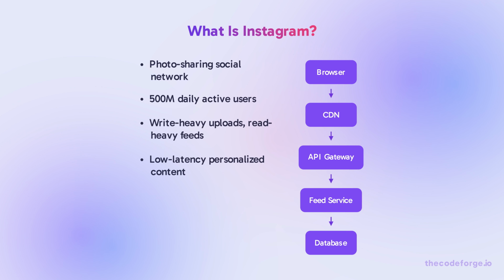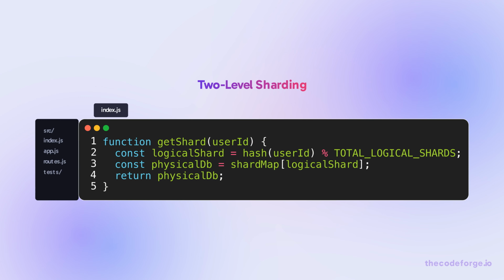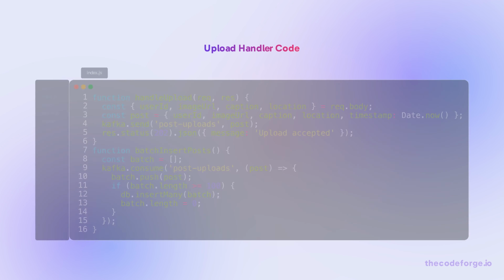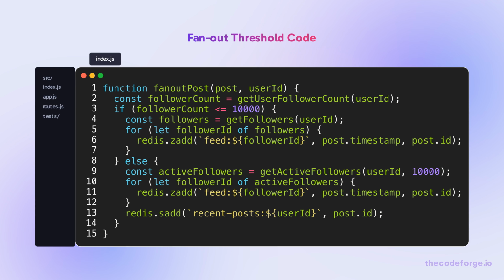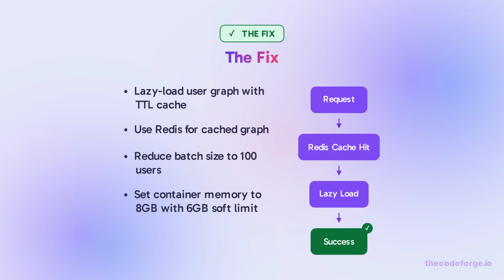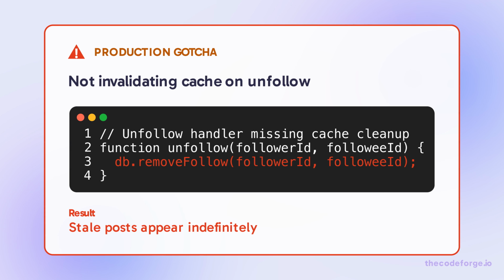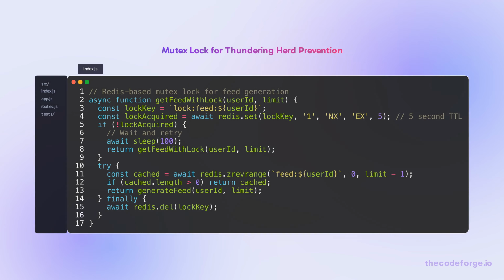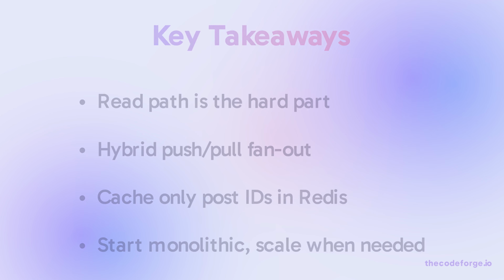Loading the Whole Social Graph OOM-Killed the Feed — Design Instagram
Each feed request loaded the entire user graph into memory, so a container hit 6GB against a 4GB limit and OOM-killed every 30 minutes. This is designing Instagram: media storage and CDN, the feed (fan-out), the social graph, caching, and serving timelines without loading the world.

⏳ Timestamps:
0:00 - Cold open: 6GB per container despite 4GB limit
0:17 - Intro
0:23 - What Is Instagram?
0:43 - Read Path Is Hard
1:26 - Sharding Strategy
2:04 - Caching Feeds
2:40 - Upload Pipeline
3:16 - Feed Ranking
3:46 - Celebrity Problem
4:18 - Database Choice
4:41 - When Not to Use This
5:03 - 6GB per container despite 4GB limit
5:25 - The Fix
5:45 - ⚠ Gotcha: Loading entire social graph per request
5:56 - ⚠ Gotcha: No mutex lock for feed regeneration
6:11 - ⚠ Gotcha: Pushing to all followers synchronously
6:26 - ⚠ Gotcha: Joining across PostgreSQL and Cassandra
6:42 - ⚠ Gotcha: Not invalidating cache on unfollow
6:54 - ⚠ Gotcha: Writing to DB synchronously on upload
7:06 - ⚠ Gotcha: Computing affinity on the fly
7:21 - Feed Cache Invalidation on Unfollow
7:33 - Version Caveat: Redis Sorted Set Score Precision
8:05 - Debugging Guide
8:24 - Interview Questions
8:46 - FAQ
9:05 - Key Takeaways
9:19 - Next up
9:32 - Wrap-up

⏭ Next up: Design a Distributed Message Queue